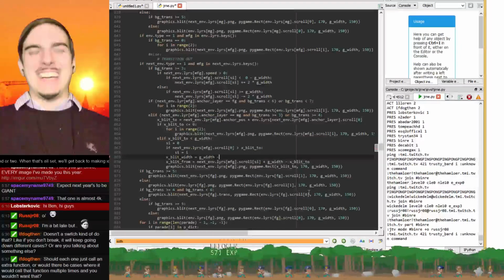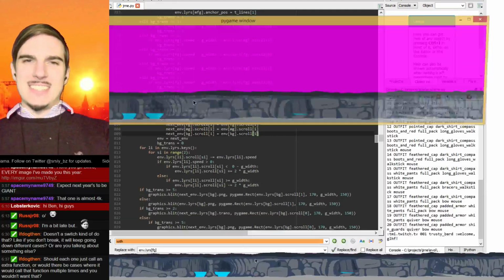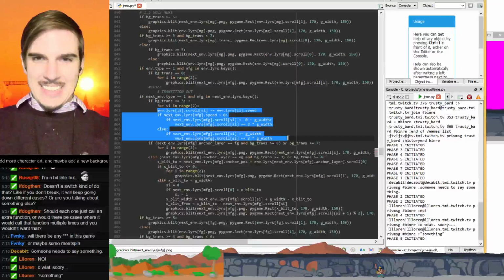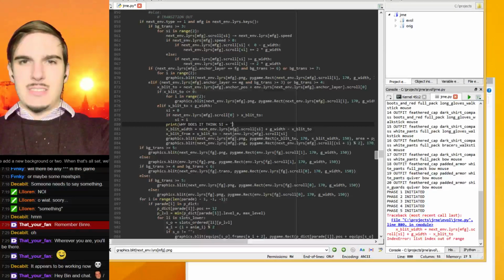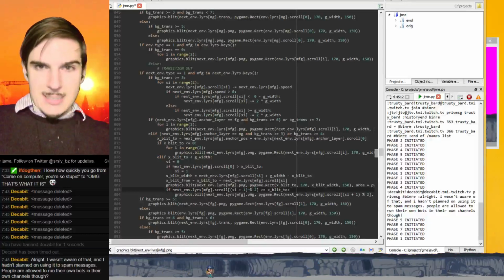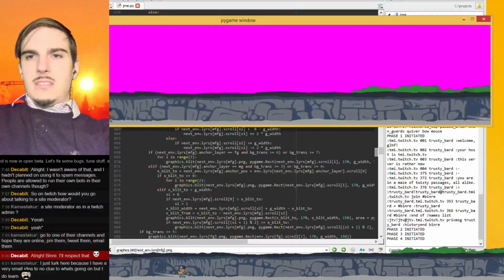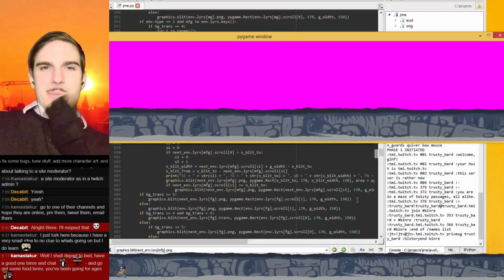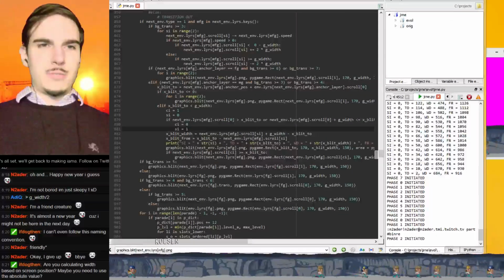gamedev tea time w/ binre and friends - 5 / 5